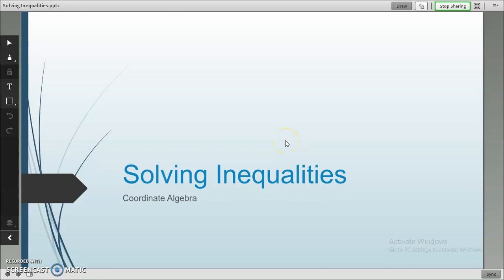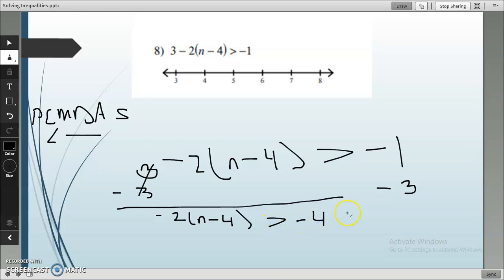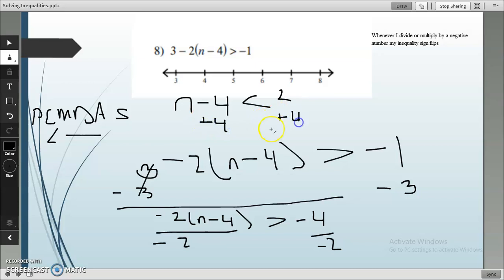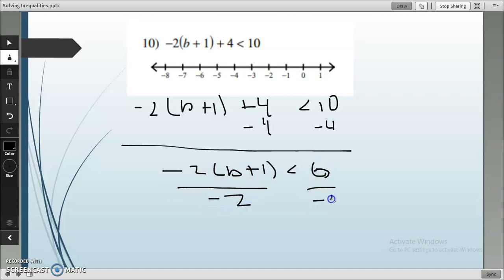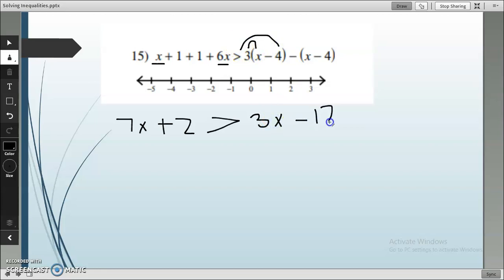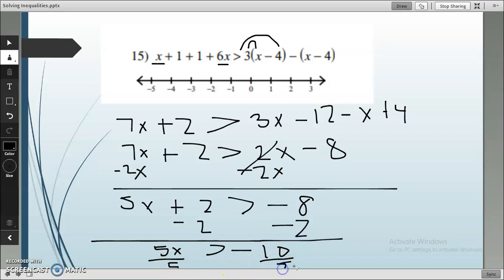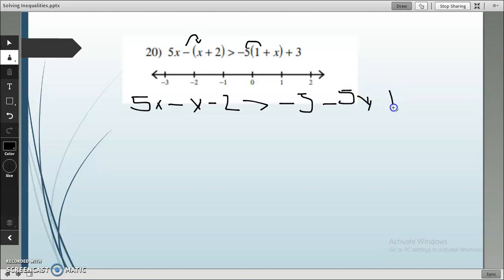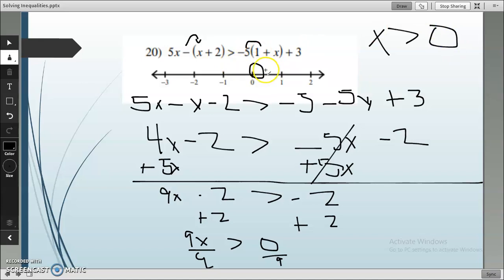Coordinate Algebra Solving Inequalities